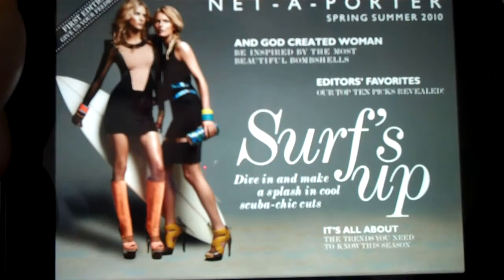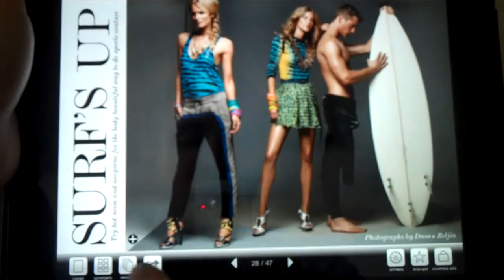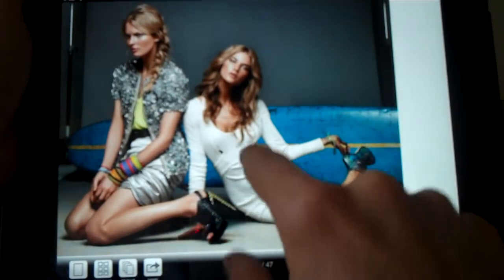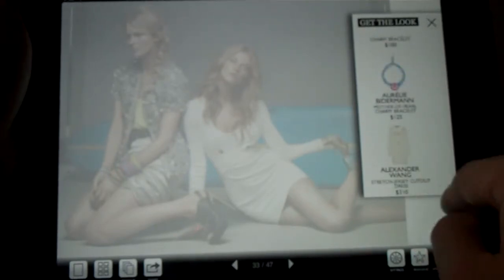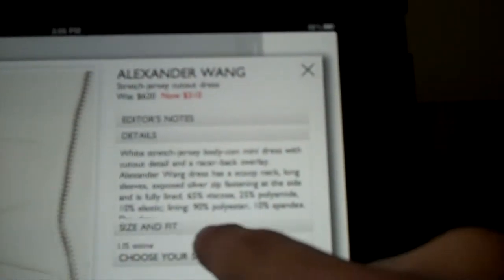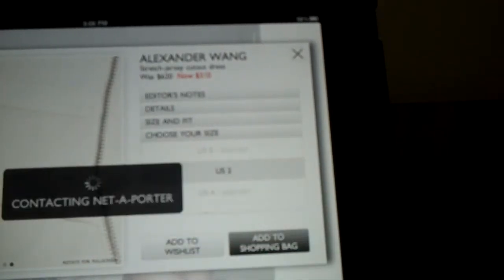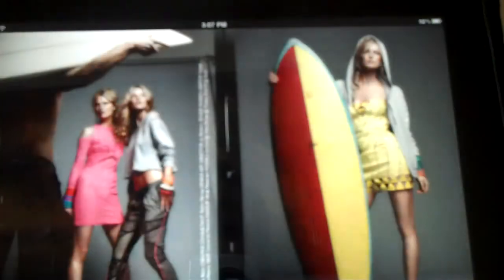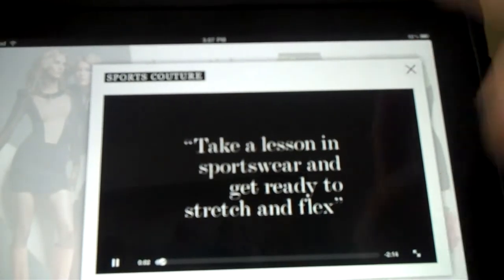From magazine shelf to shopping cart with a tap